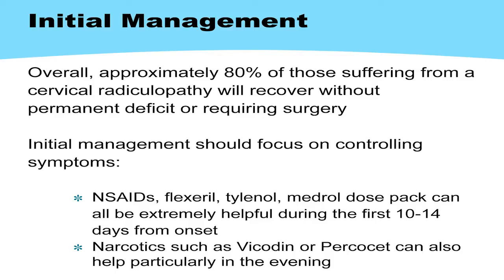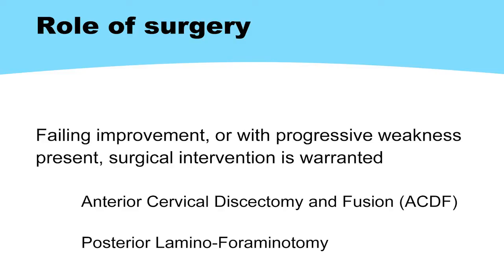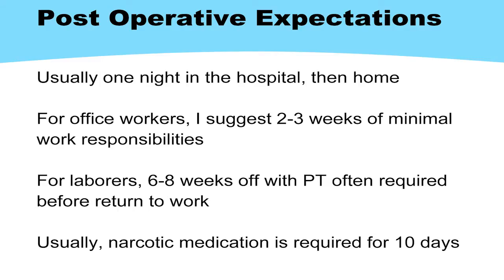Symptoms, Causes and Treatment Options for Cervical Radiculopathy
NEBH physician Dr. Eric Carkner discusses the symptoms, causes and treatment options for cervical radiculopathy.